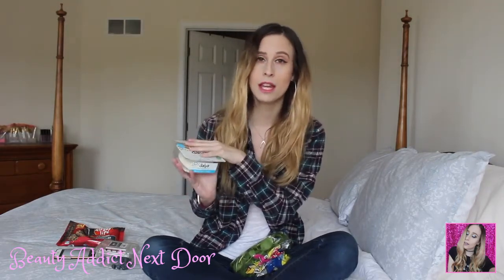JANUARY 2018 LIFESTYLE FAVORITES | VEGAN & CRUELTY-FREE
TIME STAMPS BELOW:

Food 0:23
Online Shopping 11:13
Random 11:52
Hate 13:40
Music 17:08
Show 19:38

Hey Beauty Addicts! In this video, I go over my January lifestyle favorites. It includes my favorite food, show, music, etc. I even throw in a "hate". As always, I hope that you find this video helpful. Enjoy! 😘

VEGAN & CRUELTY-FREE BEAUTY:

My channel is vegan & cruelty-free!

Logical Harmony is my main source when verifying whether or not a company is cruelty-free.

651 Valley Road #1449
Hockessin, DE 19707

Facebook: Beauty Addict Next Door

FAVORITES:

Enjoy Life Dark Chocolate Regular-Sized  Morsels
Blueberries
Daiya Swiss Style Slices
Spinach
Bob's Red Mill Chia Seeds
Vegan Burrito Bowls (recipe on @alex.n.welch on Instagram)
Salt & Pepper
Barbara's Puffins Original Cereal
Starbucks Sumatra K-Cups
McCormick's Turmeric
Target
Jet.com
Starbucks Peppermint Mug
Keurig
Quote "Actions speak louder than words"
Seether - Fine Again
Parks & Recreation
Leslie Knope

HATE:
Winter

MAKEUP:

elf HD Lifting Concealer
elf Mad for Matte Eyeshadow Palette in Nude Mood
Makeup Geek Foiled Eyeshadow in In The Spotlight
ColourPop Super Shock Shadow in Tassel
elf Cream Eyeliner in Black
elf Mineral Infused Face Primer
elf Flawless Finish Foundation in Porcelain
elf beautyifullyBare Total Face Palette
Physicians Formula Mineral Wear Pressed Powder in Translucent
ColourPop Precision Brow Colour in Dope Taupe
elf Volume Plumping Mascara
ColourPop Ultra Satin Liquid Lipstick in Spritz

OUTFIT:

V-Neck: American Eagle
Flannel: Urban Outfitters
Jeans: American Eagle
Earrings: Forever 21
Necklace: Forever 21
Fit Bit: Alta HR Fuchsia Band Size Small

FAQ:

Alex Welch

I am 27 years old. My birthday is July 21st, 1990.

Landenberg!

What camera did you use to film this video?

What type of computer do you use to edit?
MacBook Pro Laptop (Retina, 15-inch, Mid 2015, 2.8 GHz Intel Core i7, 16GB)

Where is your pink sequin backdrop from?
I got it off of Amazon. The brand is "Backdrop Express" and the product is called the "Raspberry Pink Sequin Fabric Backdrop 5ft x 6ft"

Fair/Porcelain